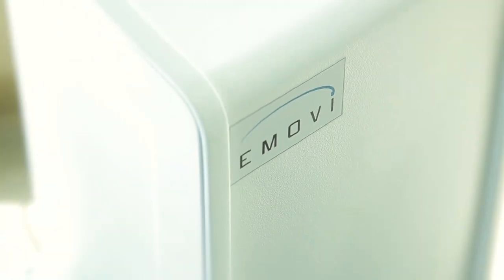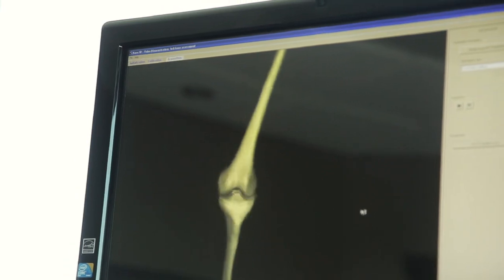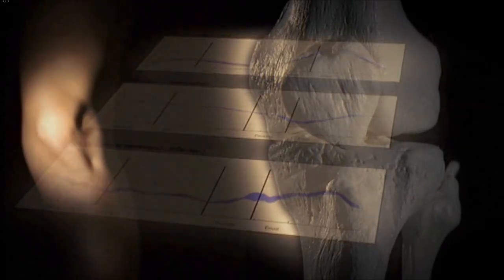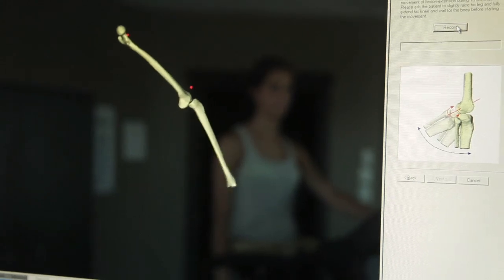KneeKG - Discovery Channel